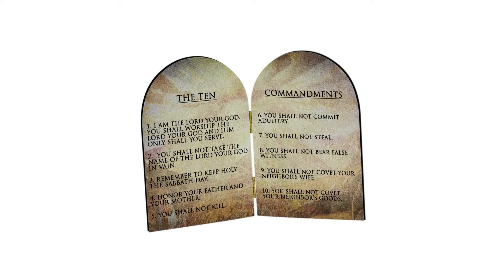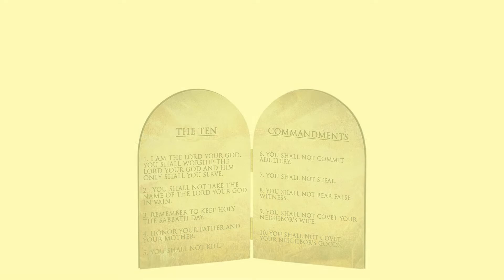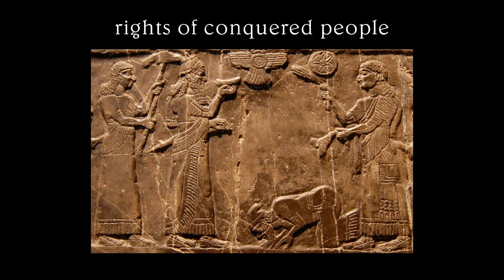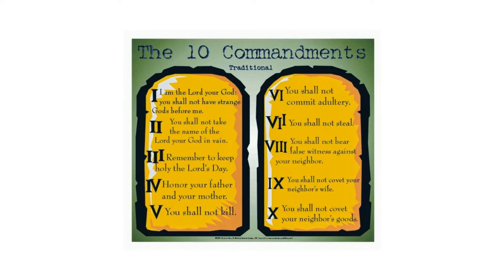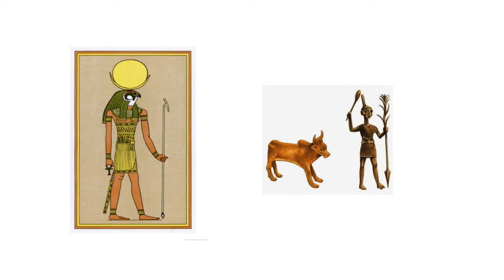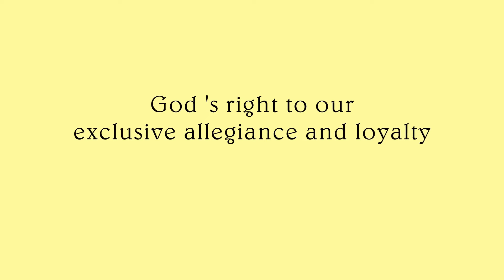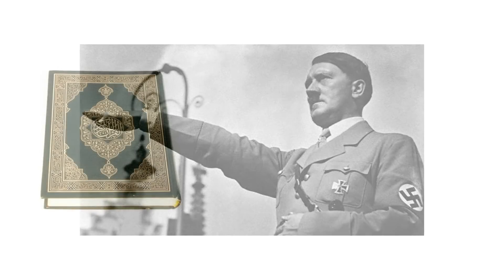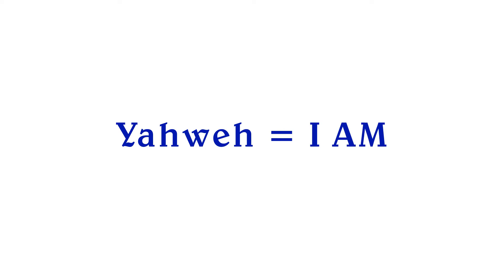The Ten Commandments (part 1 of 3)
The Ten Commandments are an ancient declaration, expressed in negative terms, of the rights of both God and human persons.  This is part 1 of 3.